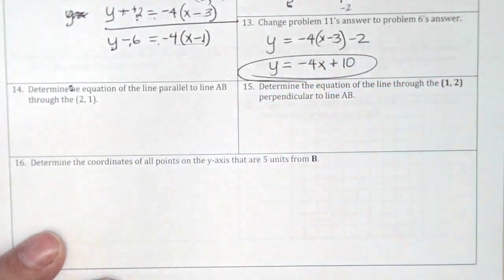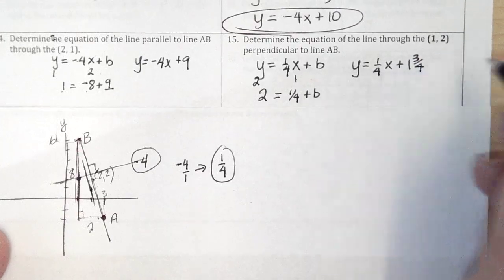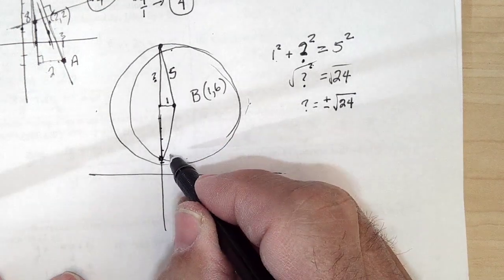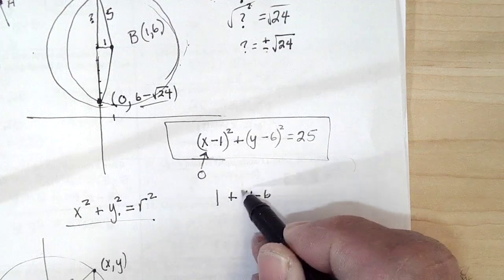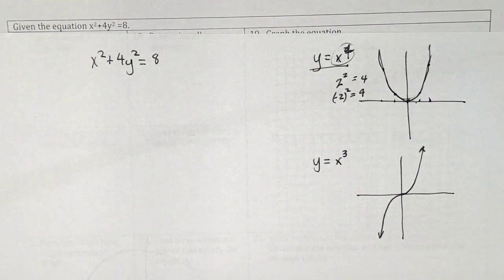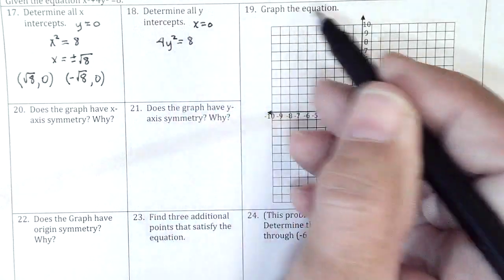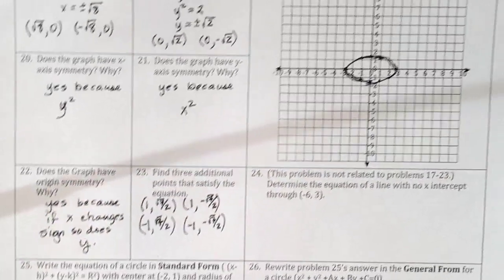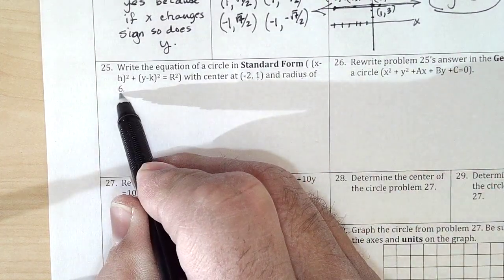153 Prep Review Problems 14 thru 30